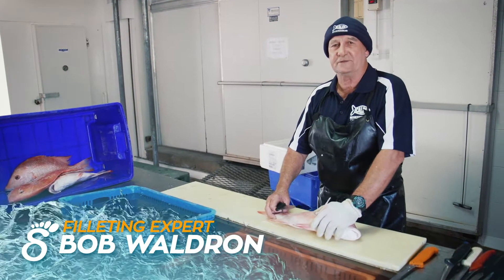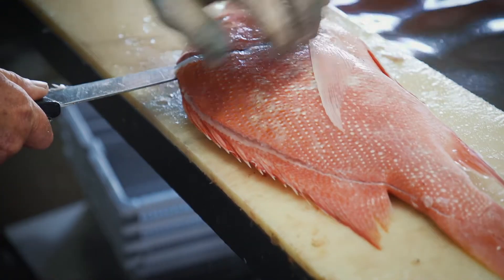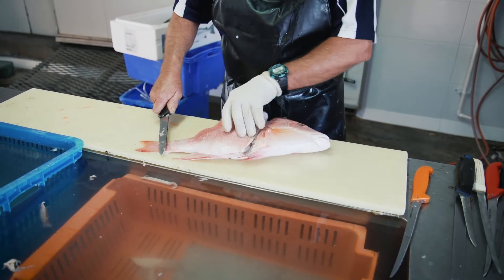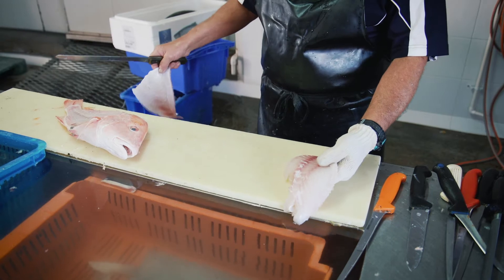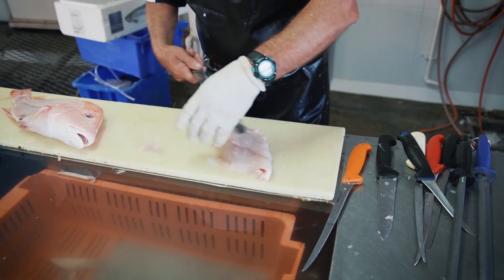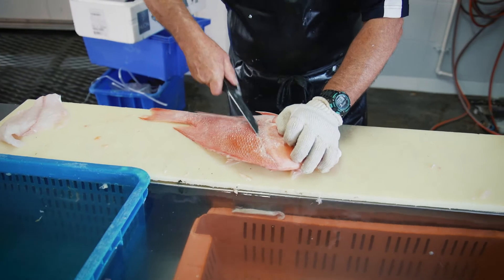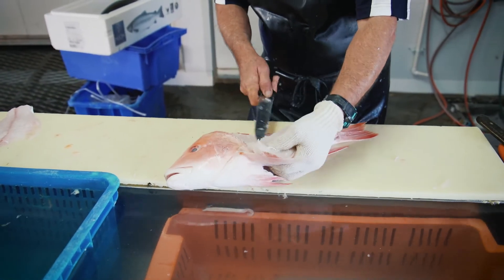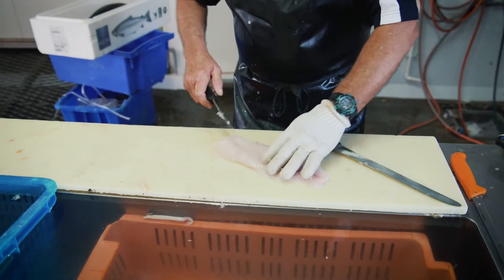FILLETING A RED EMPEROR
In Season One Episode 14 we head to Scales Seafood where Fishmonger Bob Waldron shows us the best way to fillet a Red Emperor.